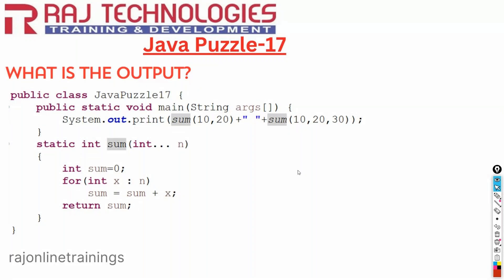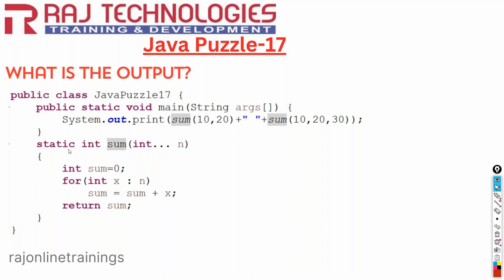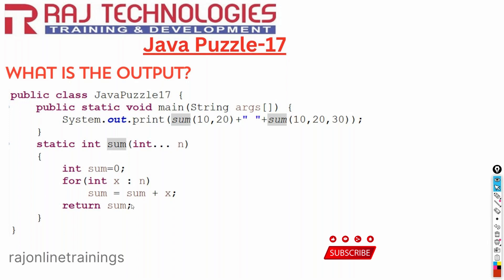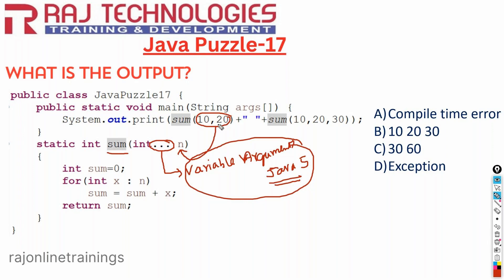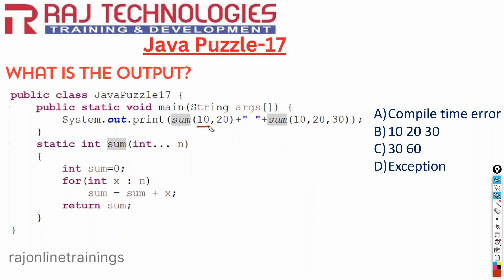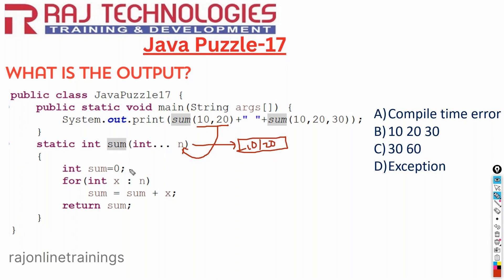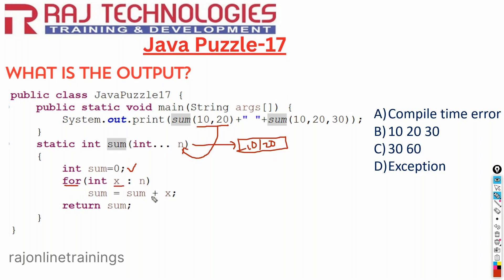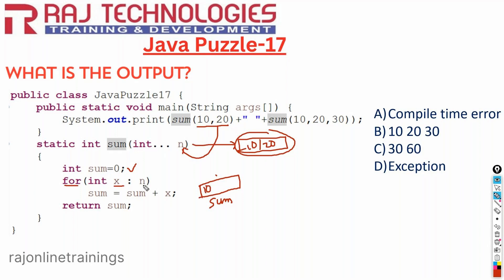Top Java Multiple Choice INTERVIEW Questions and Answers | #17